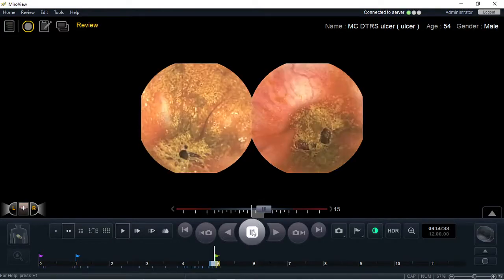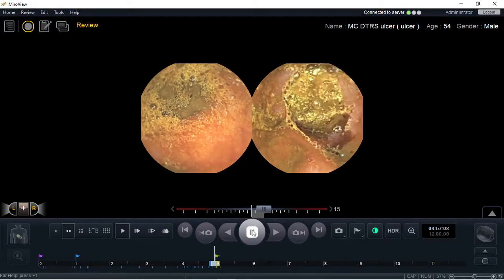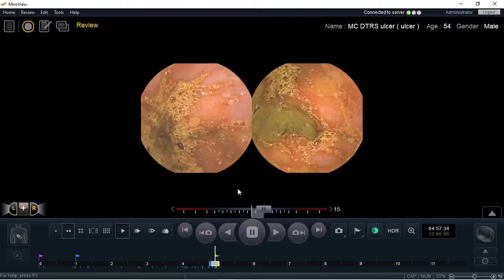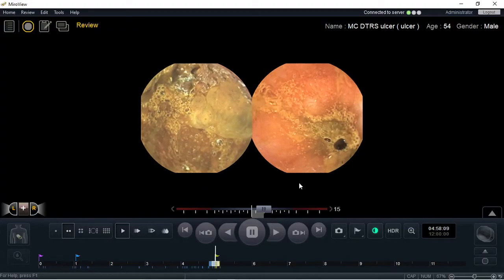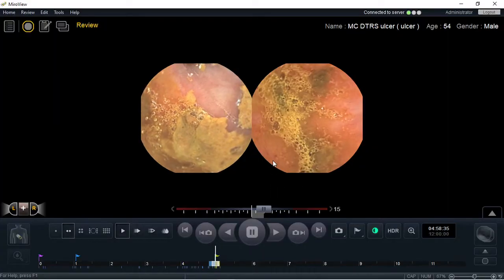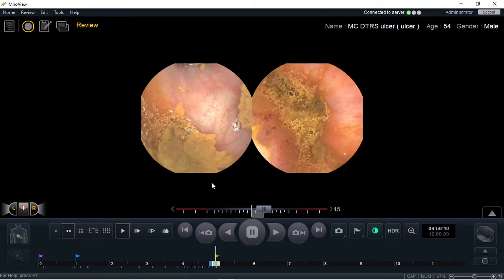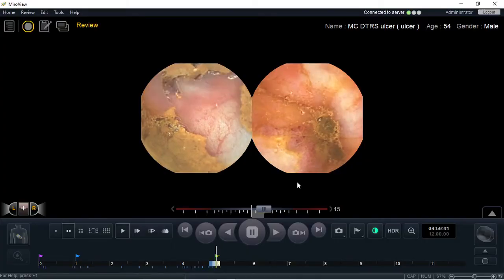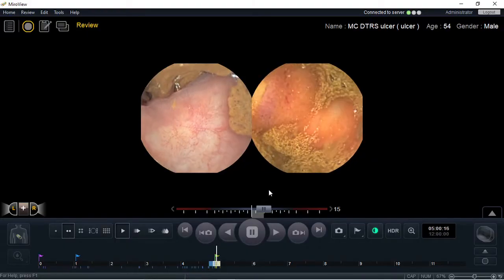MiroCam MC2000 Double Headed Capsule Endoscopy Ulcer Distal ileum, right side only.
Isolated ulcer with a clean white base and edematous edges. This covers 1/3 of the luminal circumference with only the right camera identifying the ulcer

The MC2000 Double Tip Endoscopy capsule provides a bidirectional 12 hour view of the small bowel.
With a consistent frame rate of 6 FPS (3 FPS each end) and 340° degree field of view (170° each end) offering greater coverage of the small bowel for a better diagnostic result. Also featuring 6 white LED lights and 320×320 image resolution combined with HDR (High Dynamic Range imaging) technology the MC2000 delivers crystal clear images so clinicians can be confident of an accurate diagnosis. Measuring 11x30mm the capsule is well tolerated by patients.